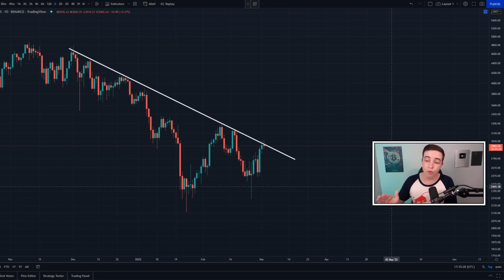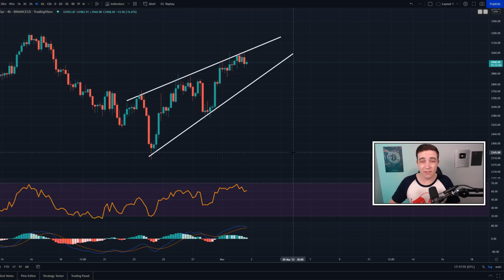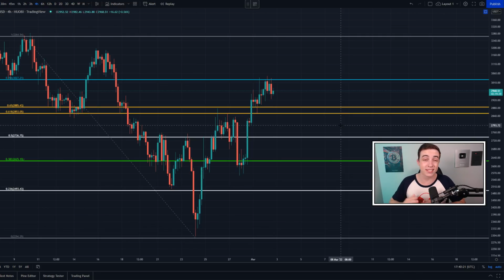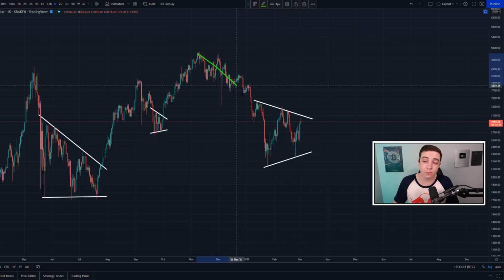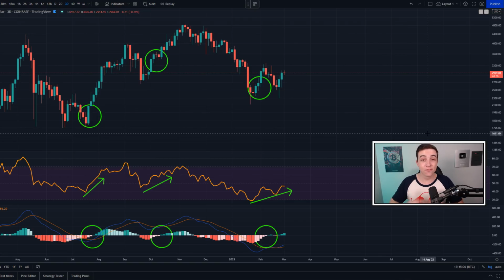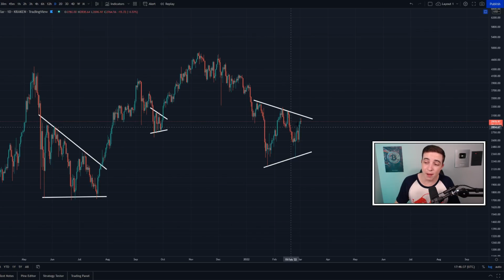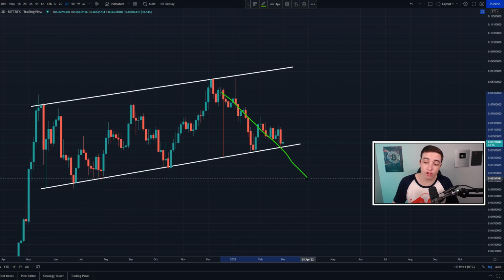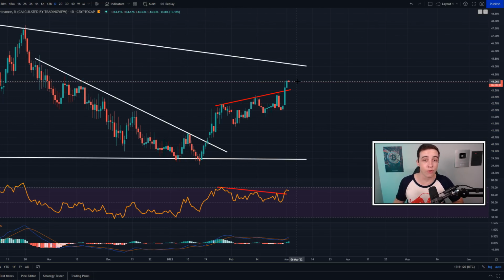NEW ETHEREUM PATTERN REVEALS PRICE TARGET! Ethereum Price Prediction 2022, Ethereum News Today (ETH)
► I trade on Bybit 👈 (NEW $4,100 BONUS)*

Timestamps:
Important Ethereum Analysis! 0:00
Ethereum VS Bitcoin! 4:25
Altcoin Market Today 4:51

- Crypto World -